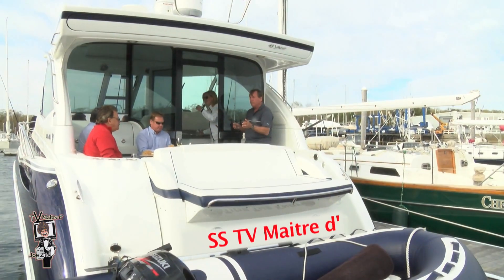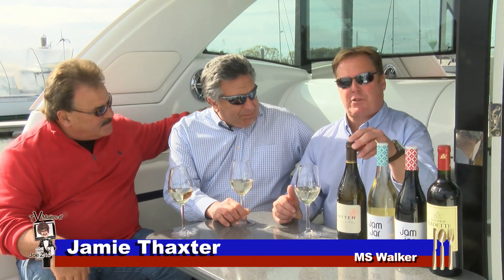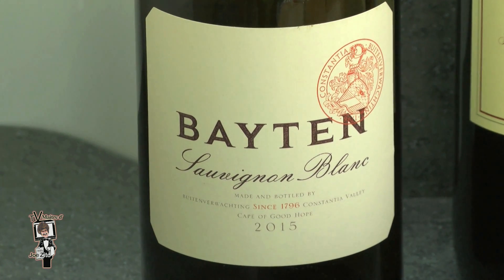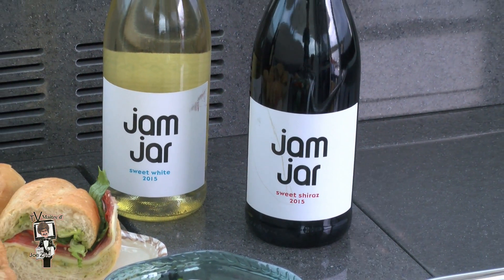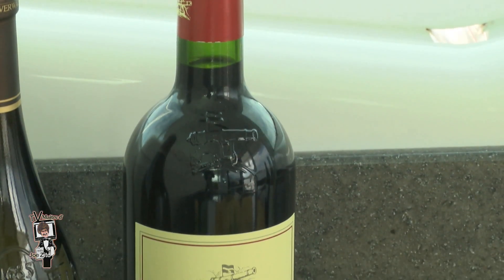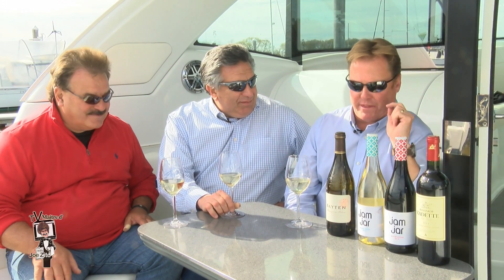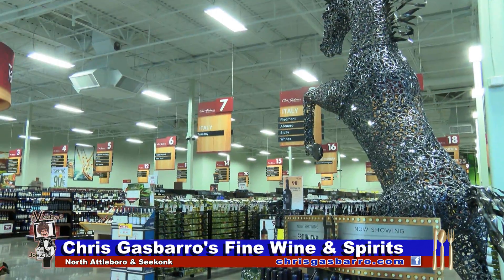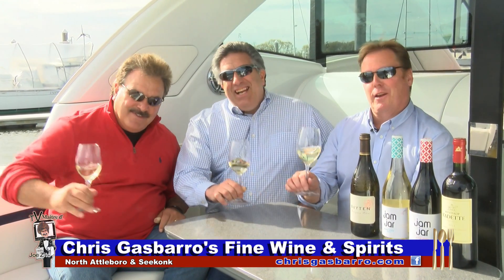Show 52016 CHRIS GASBARRO'S